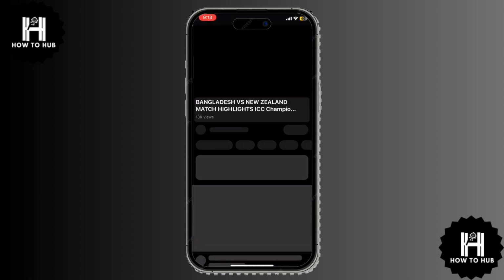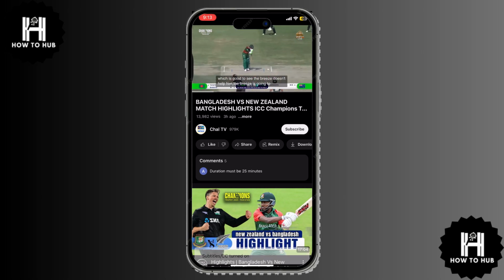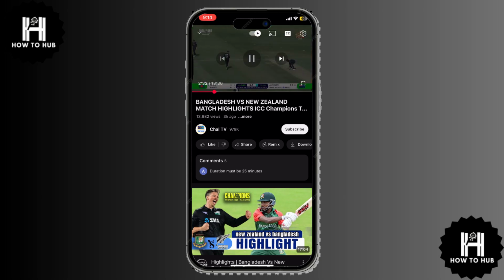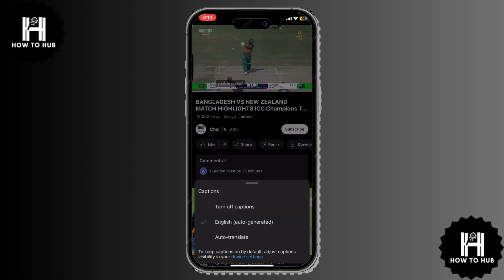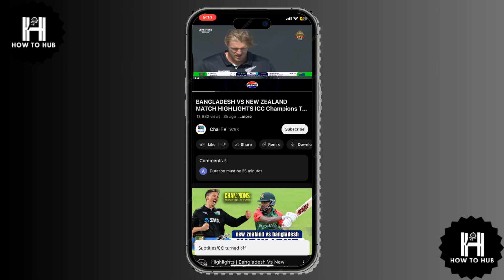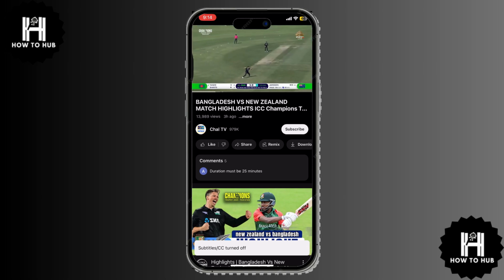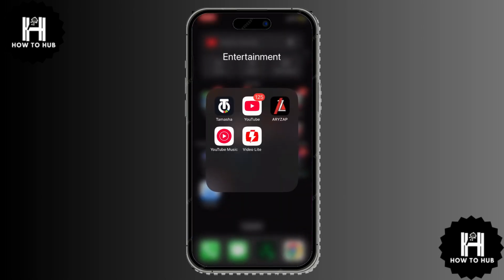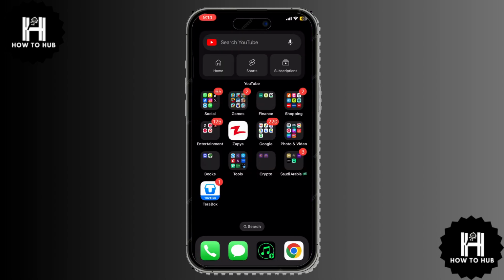How To Turn Off Subtitles / Closed Captions On YouTube?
Learn how to easily turn off subtitles*or closed captions on YouTube in this step-by-step guide. Whether you're using a desktop or mobile device, we'll show you how to  disable closed captions for a smoother viewing experience. Say goodbye to unwanted text on your screen with our quick and simple tutorial on how to turn off subtitles on YouTube!